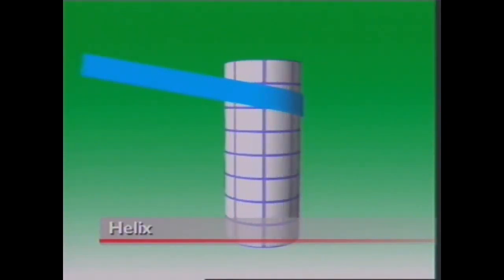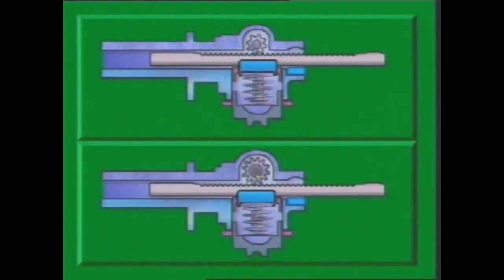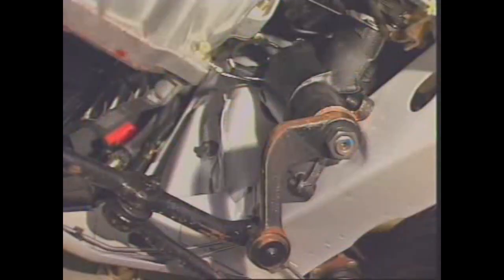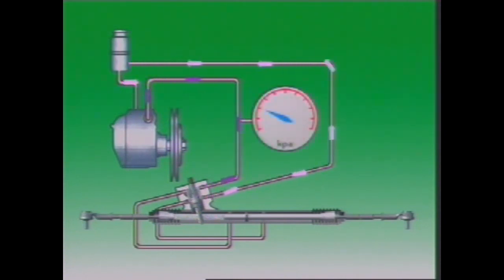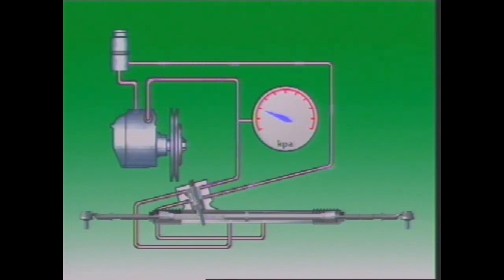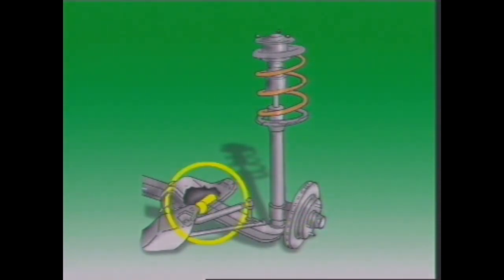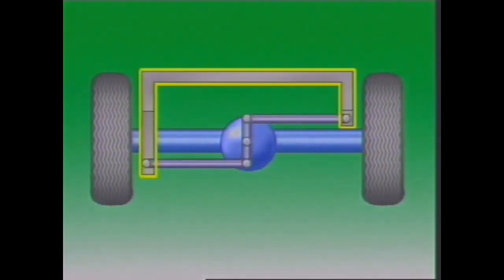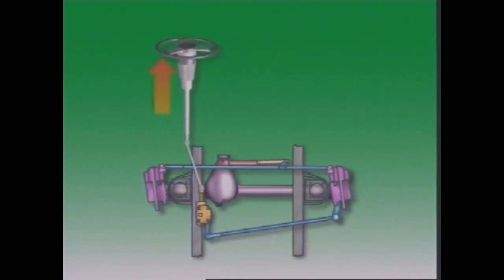Part 14 Automotive Steering Systems & Components